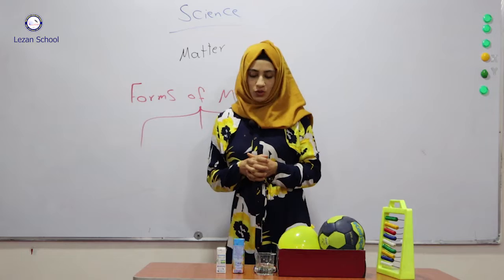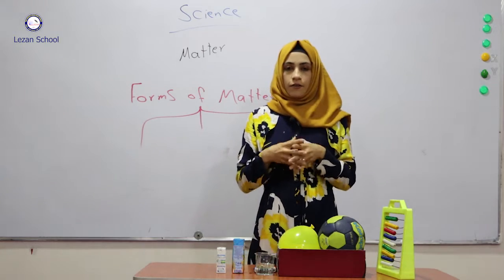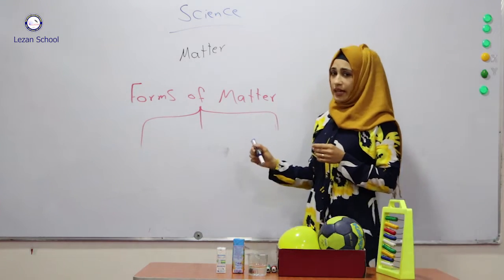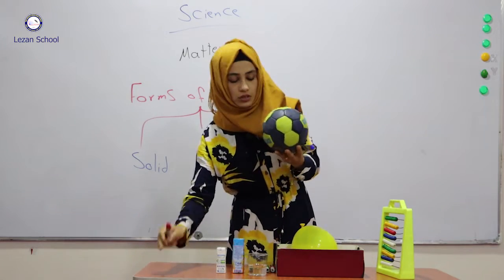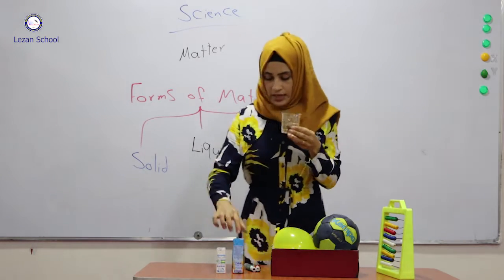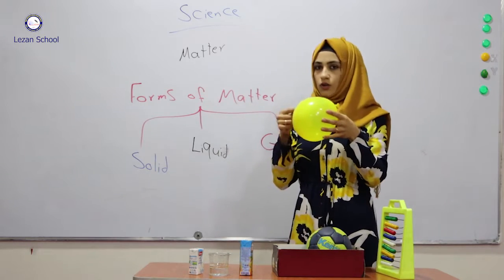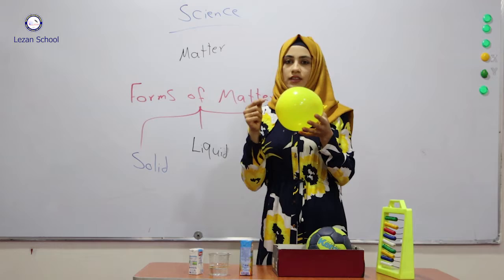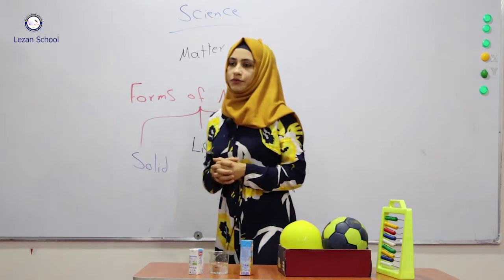Lezan English Private School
Viyan Sabah  (Grade 2C)